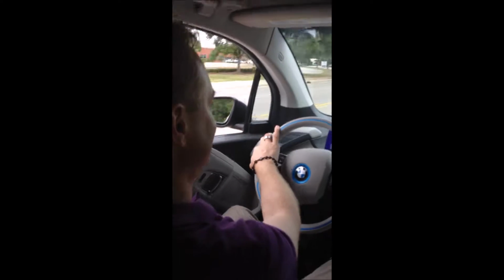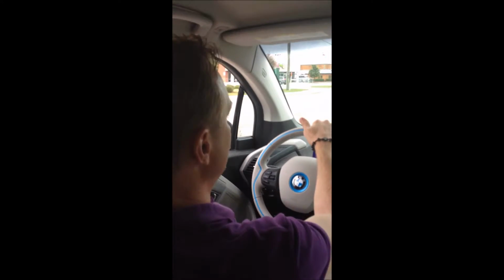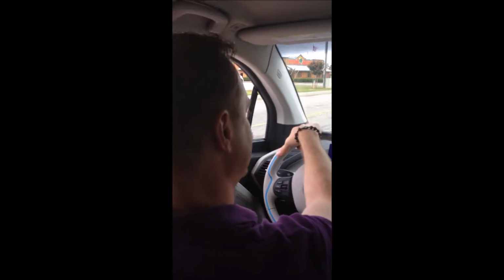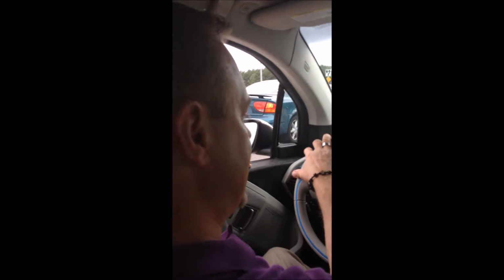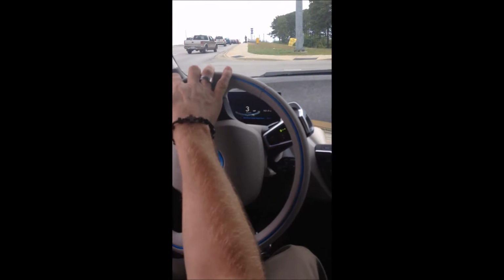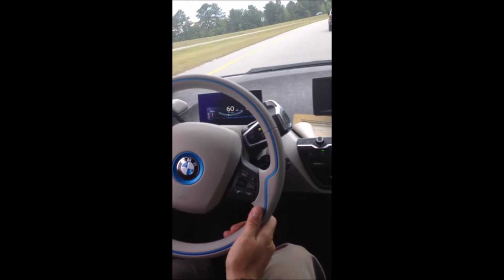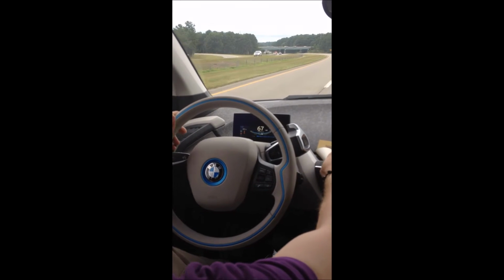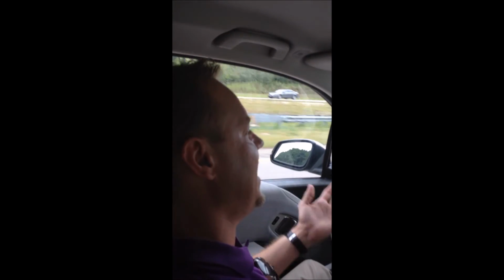Valley BMW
Jeff Davis from Q98 Test Drives the 2015 BMW i3  at Valley BMW, Fayetteville NC